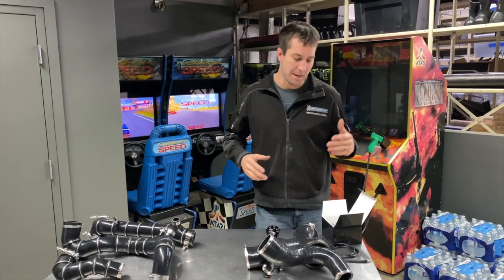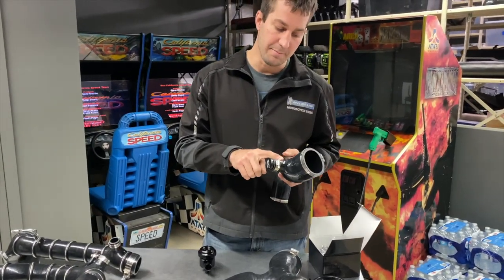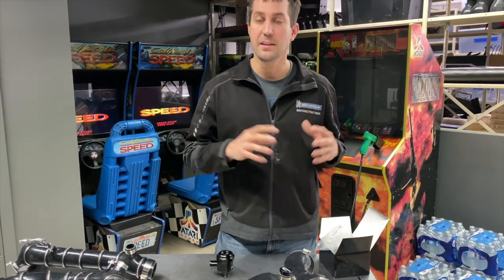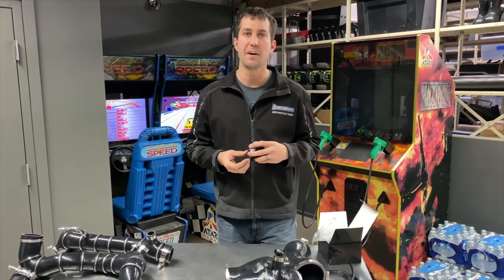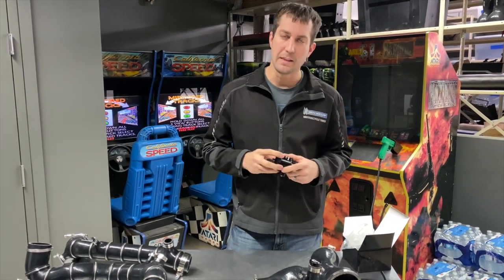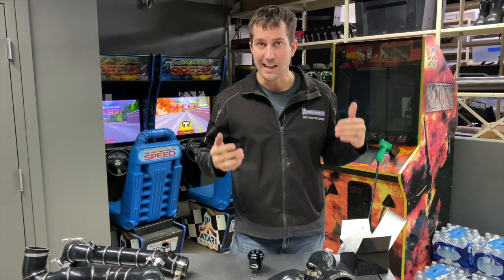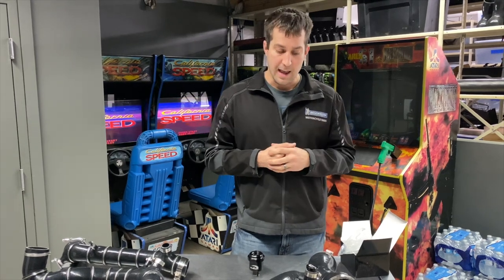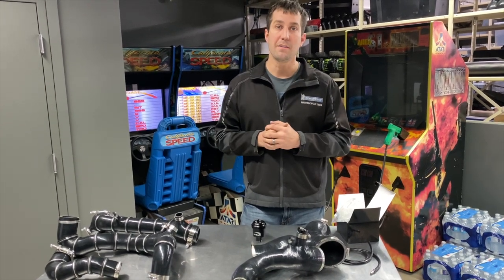LOUDEST Ski-Doo 850 Turbo Blow Off Valve EVER! RPM BOV & Silicone Kit!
▼▼Buy it direct from RPM SxS HERE! ▼▼

RPM Ski-Doo 850 Turbo BOV Kit
RPM is not new to the BOV industry by any means. We have created this BOV and its spring rate specifically for the factory 850 Turbo Ski-Doo based on its vacuum drawn at idle and while NOT under boost. Our kit uses a Patent Pending boost refence port that install post TB's and before the reed valves.  The RPM BOV kit not only improves throttle response but takes the stress of the turbo flutter off the turbine wheel allowing for quicker spool times. This kit does require the use of the RPM Ski-Doo 850 Charge Tube for BOV installation.  This installation can be done on the machine safely by an experienced mechanic. Basic mechanical abilities allow this to be installed with the throttle bodies off as well. Detailed instructions are provided
*Quicker Spool Time
*Turbo Longevity
*Lifetime Warranty
*Detailed instructions
*BOV filter with Pre-Filter
*Stainless Boost Reference Port

Time Stamps:
Product Overview: 0:22
Benefits of BOV: 1:15
BOV Sound Clips: 2:50